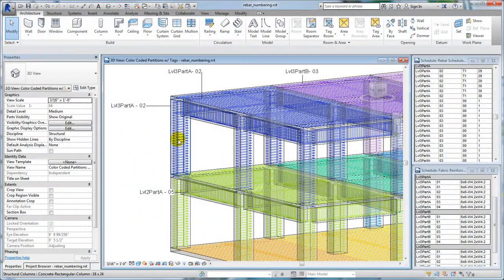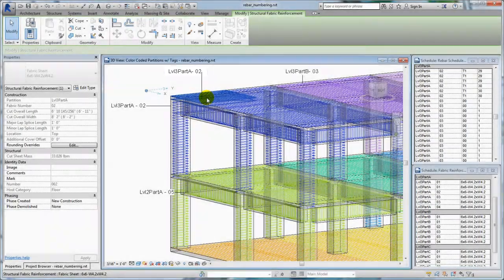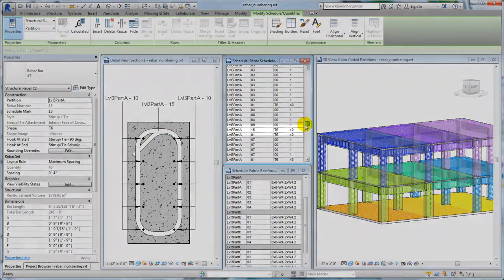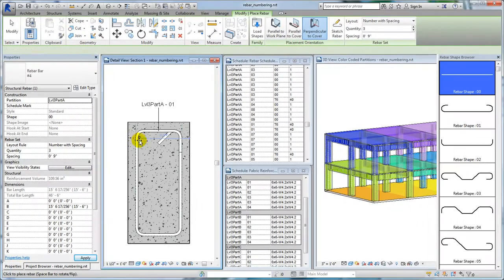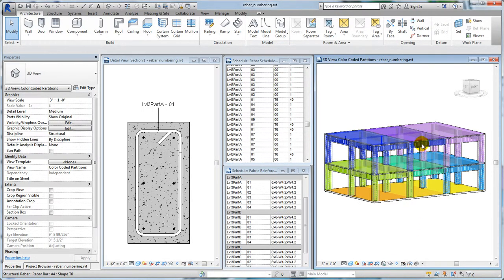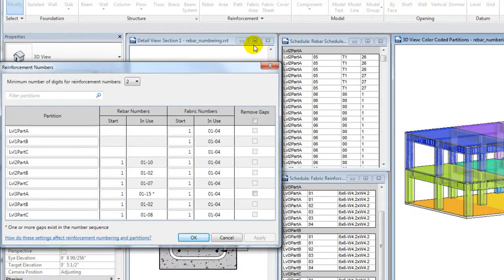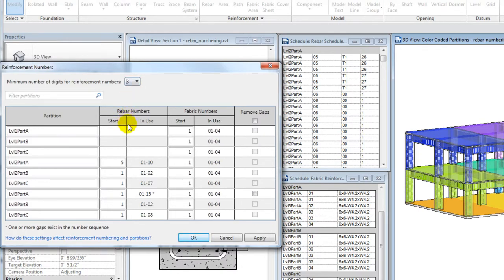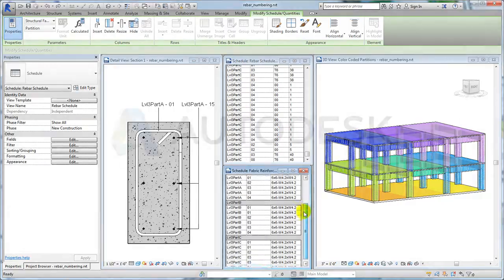What’s New - Revit 2015 - Rebar Numbering